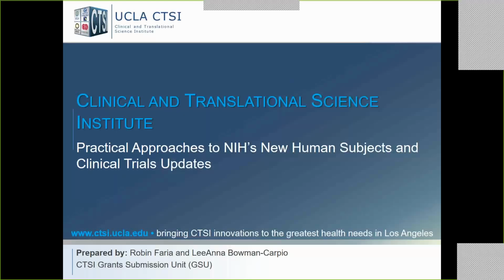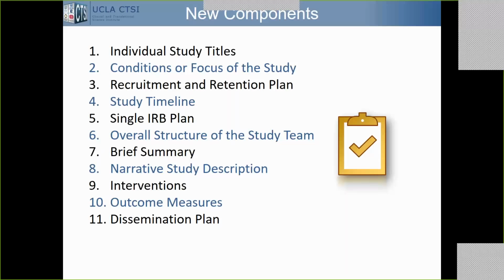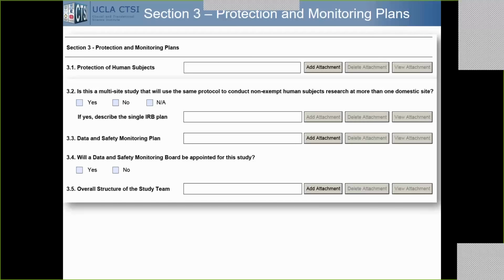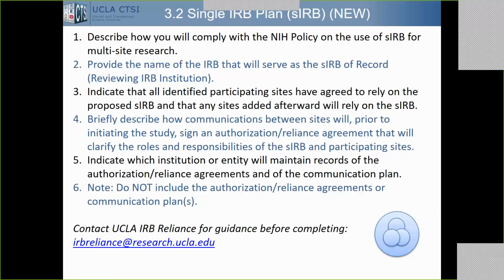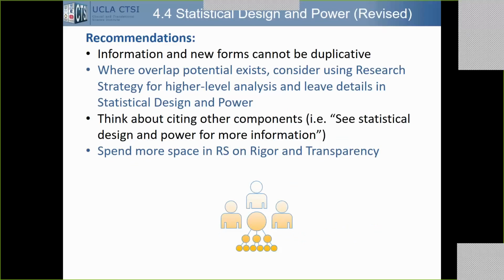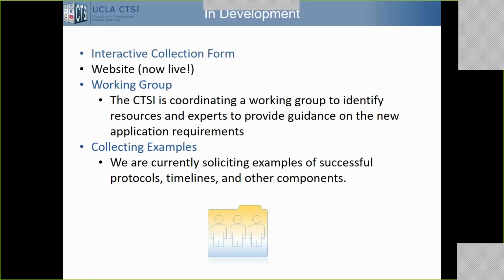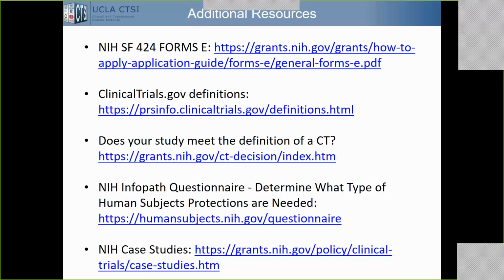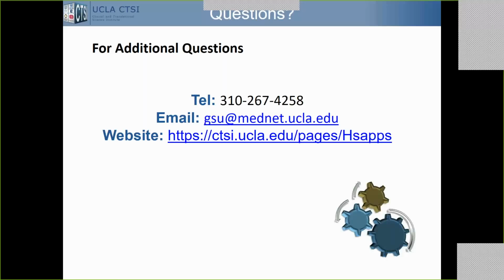Practical Approaches to NIH’s New Human Subjects and Clinical Trials Updates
In response to the NIH’s recent updates on human subjects and clinical trials research, the UCLA Clinical and Translational Science Institute (CTSI) Grants Submission Unit (GSU) hosted an informational webinar on March 6, 2018. This presentation offers an overview of the changes, useful information on how to best plan applications in order to factor in new and redesigned components, and answers some frequently asked questions regarding the new requirements for NIH applications on or after January 25th, 2018 that involve human subjects or clinical trials.  The resources, tools, and guidelines mentioned in the webinar can be found